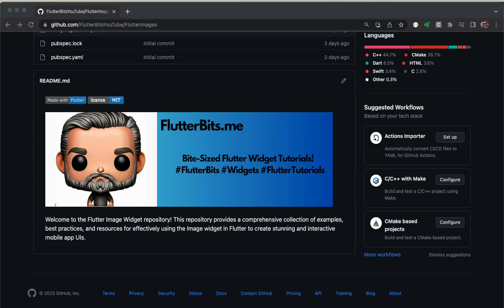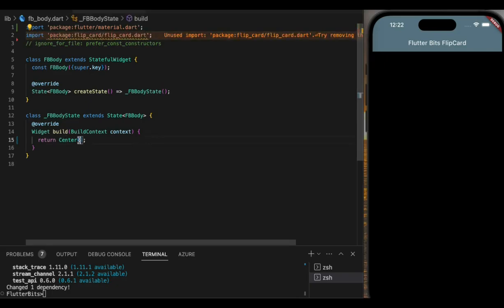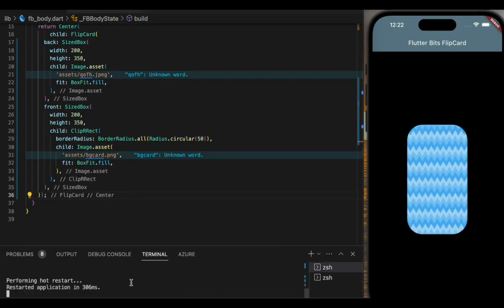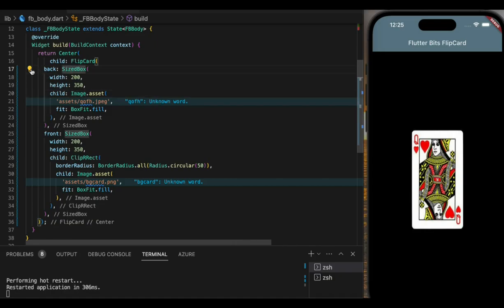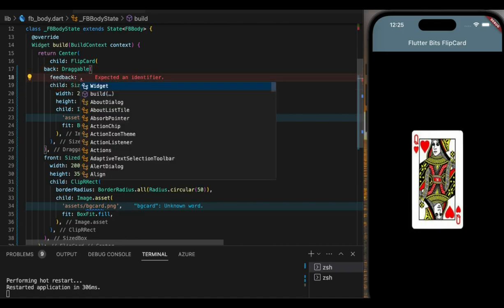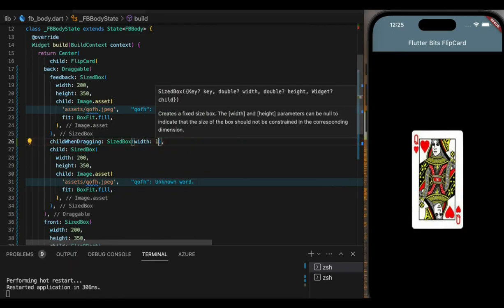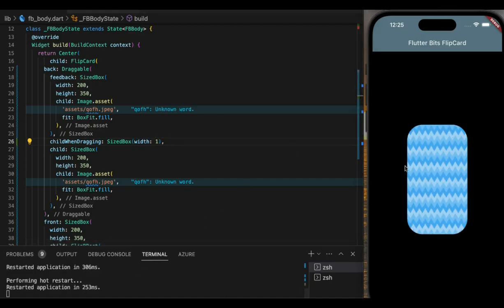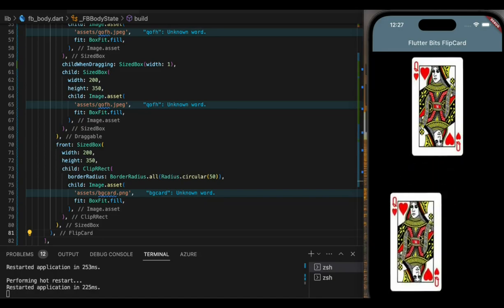Flutter Flip Card and Draggable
Quick tutorial on using the flip_card package along with draggable for the start of any card game.